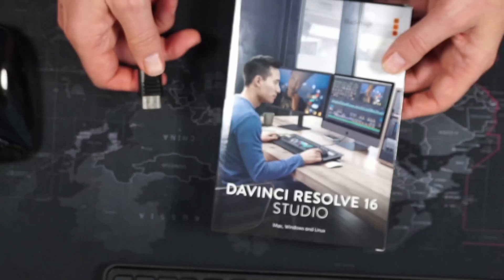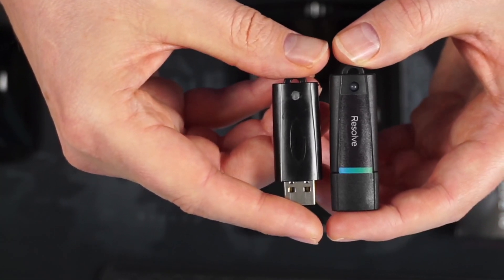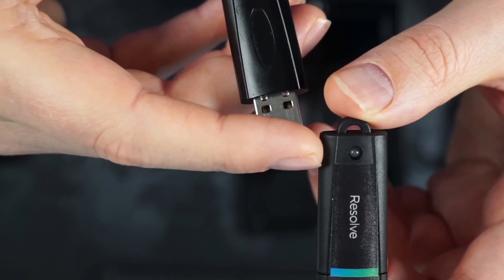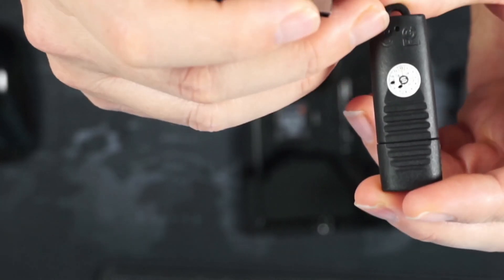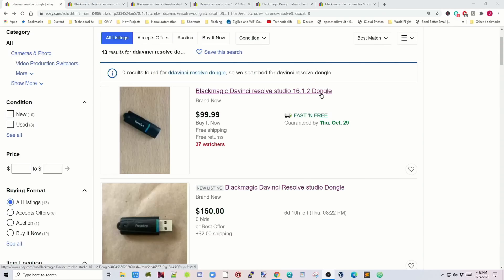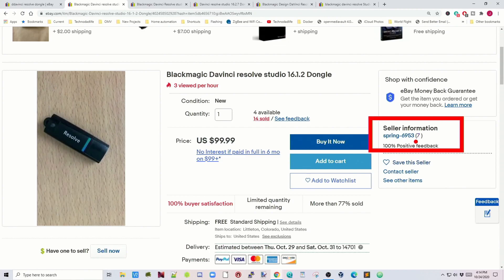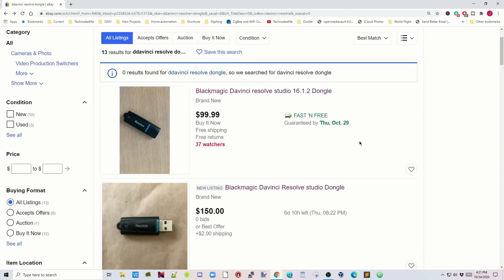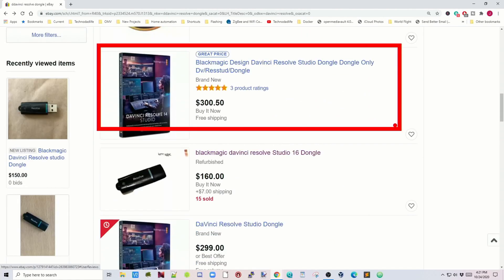Fake or Real : Davinci Resolve Dongle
How to tell a real Davinci Resolve Dongle.

Real Davinci Resolve Dongle